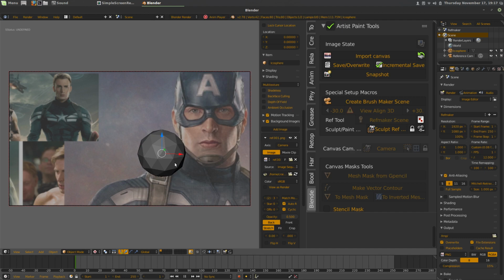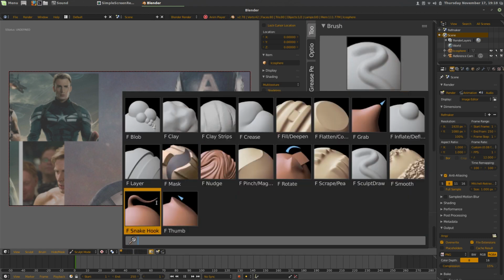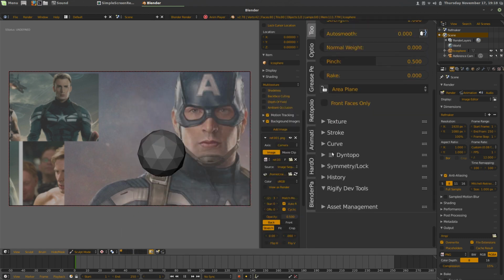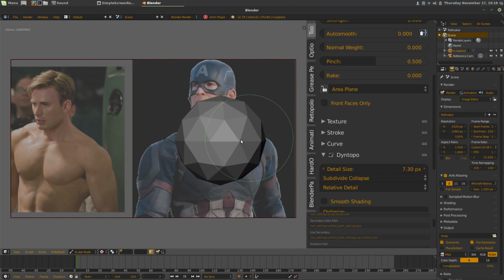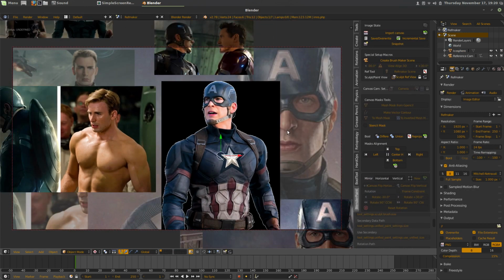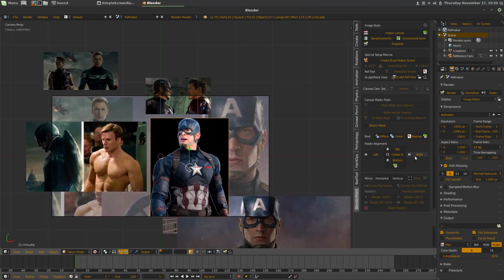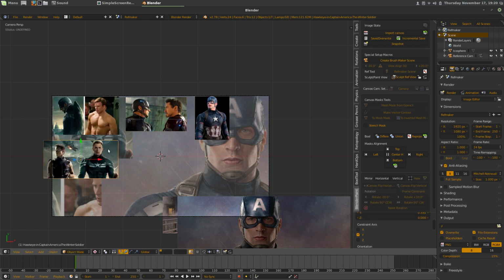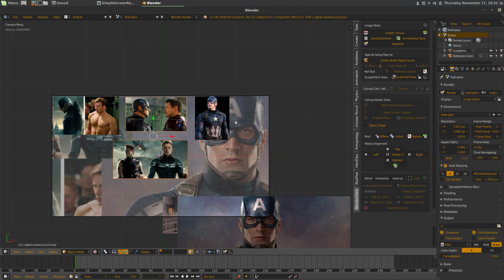Blender Paint : Artist Paint Panel Sculpt Refmaker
Crazy stuff made into a workflow -  last two videos covered the process, and now this one shows the operators added to the Artist Paint Panel to accommodate the same stuff without having to dig all
over.